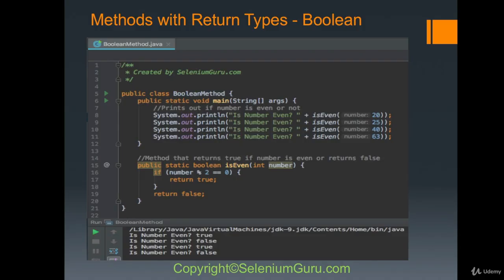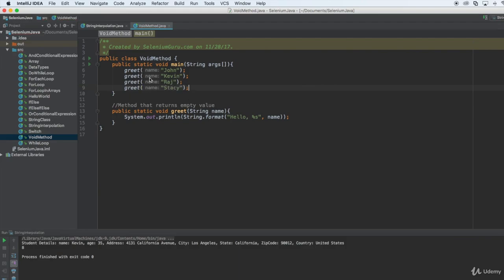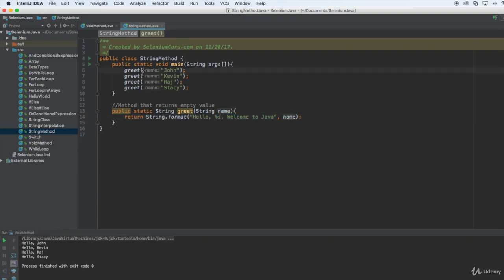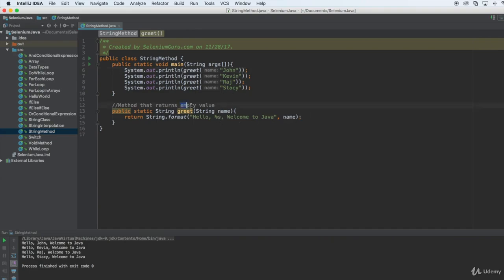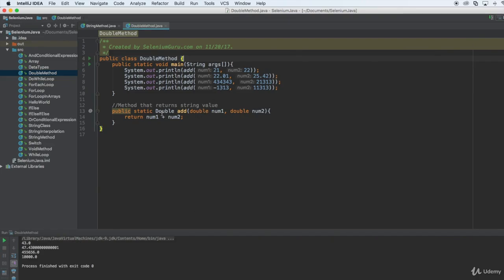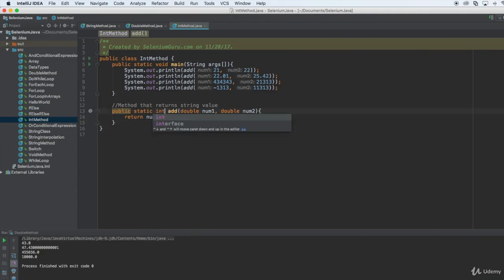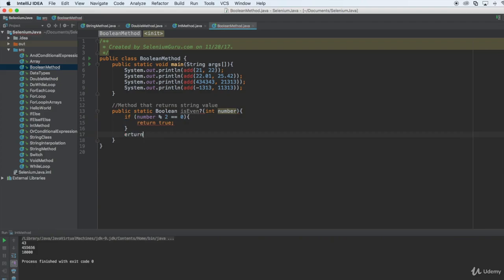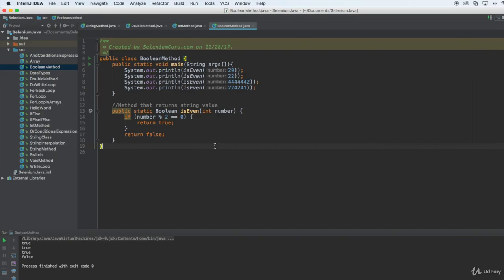JAVA Tutorials - 22 Java Methods part 2